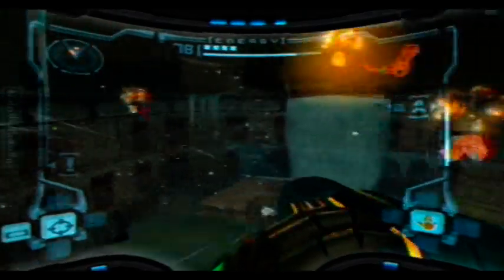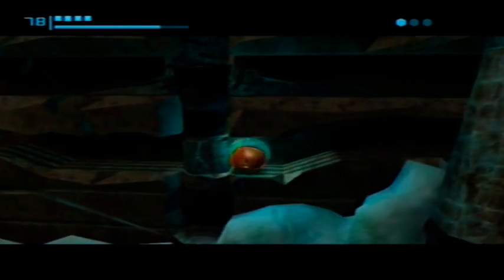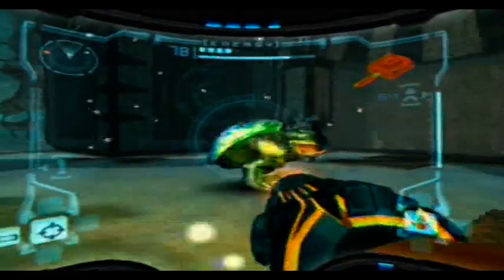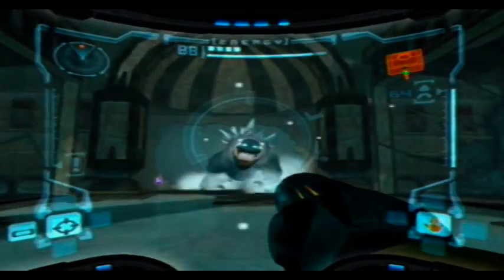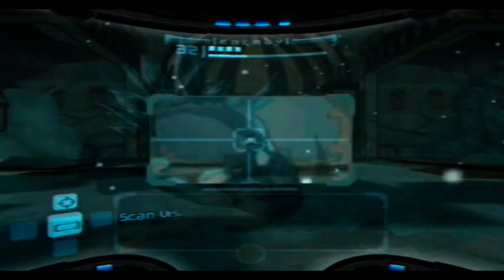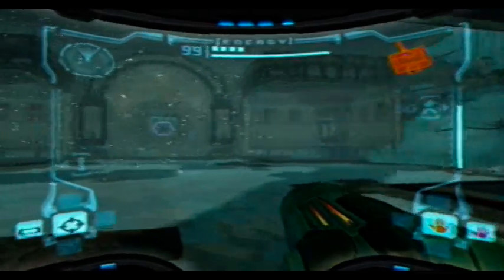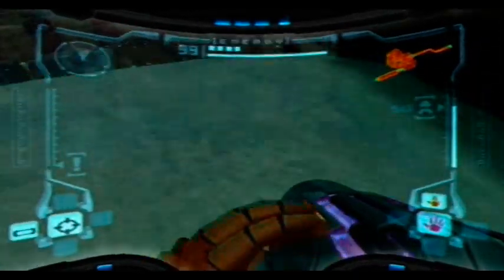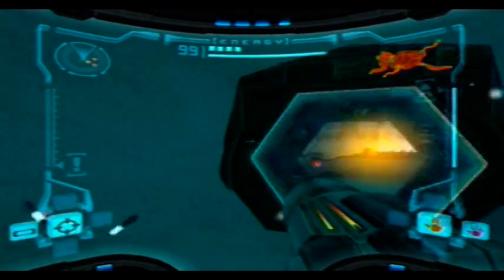Let's Play Metroid Prime (Part 15) Wave Beam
Mini Boss: Sheegoth, easy boss as long as you stay close to it.

The wave beam is the weakest of the three beams but it does home in to enemies and a charged shot stuns them, it's electric based and needed to defeat certain monsters, but later on the wave beam's weak attack is notable.